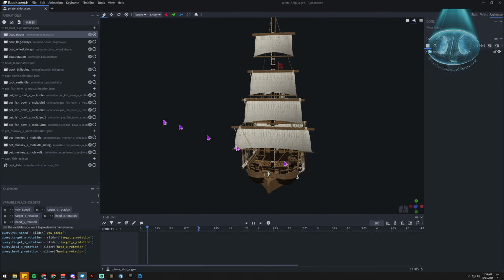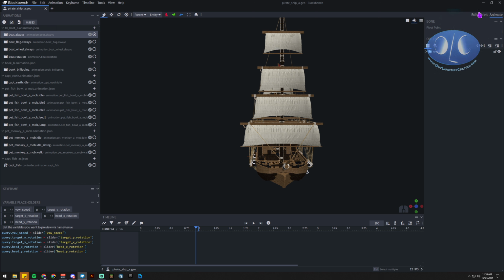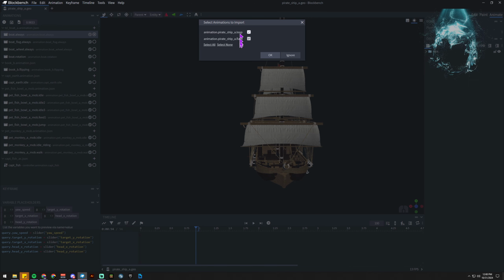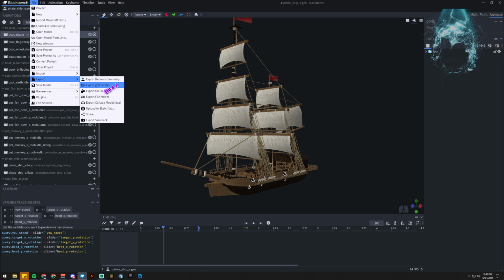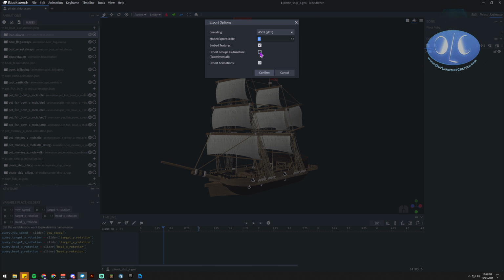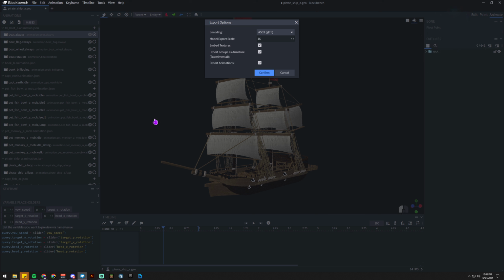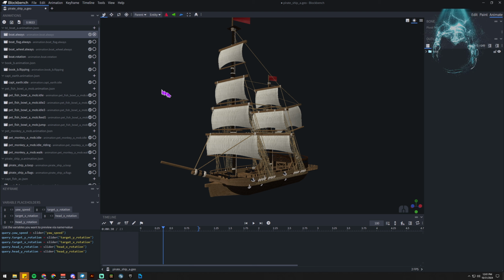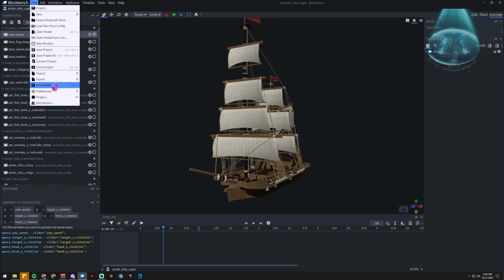Quick Guide - How to Export Animations and texture to UE5, Blender, Godot and others - Blockbench